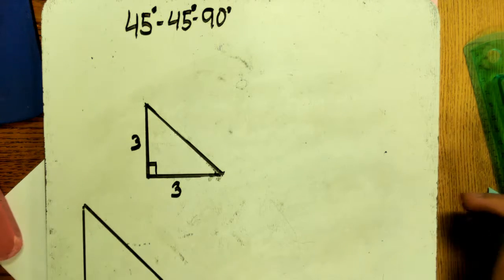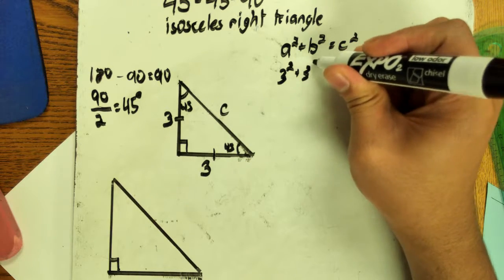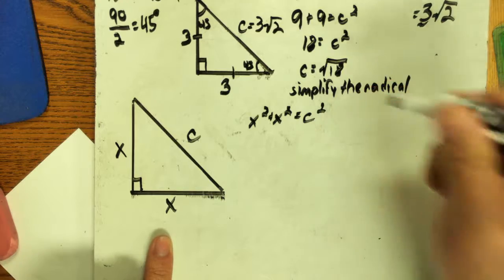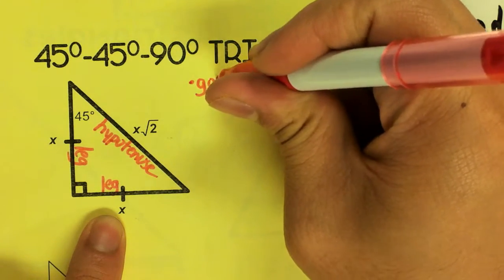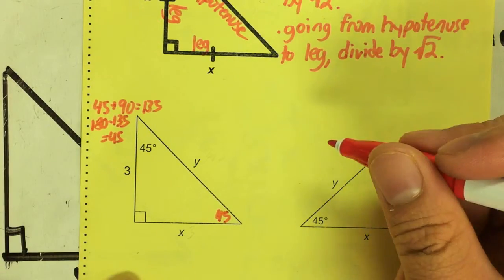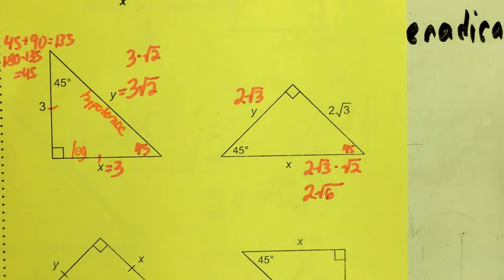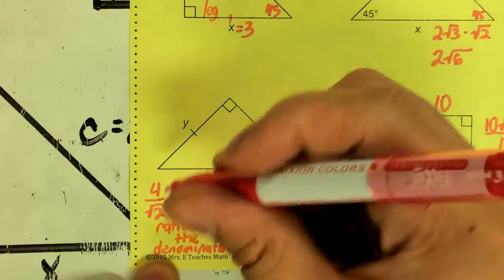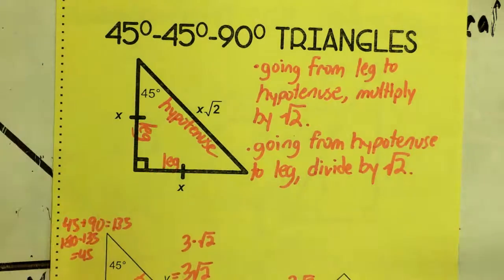45-45-90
Unit 7 - Right Triangles